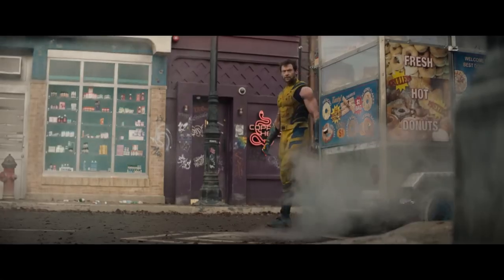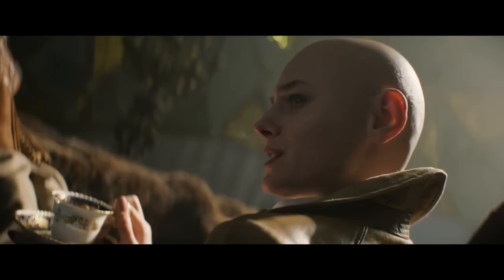Wolverine Fox's X Men has been given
Hi beautiful people , welcome for watching this video
We'll be bringing you lots of top quality of movies and comedies.